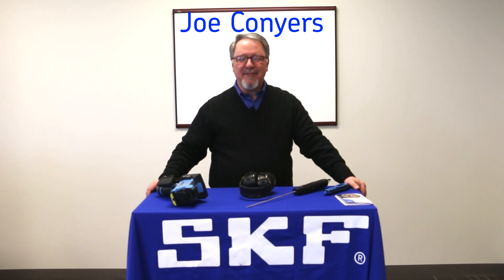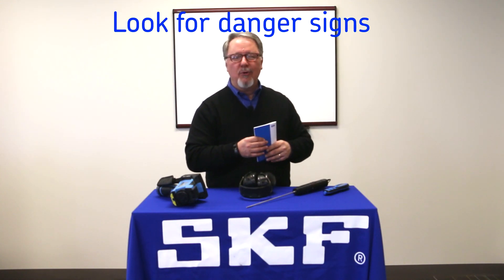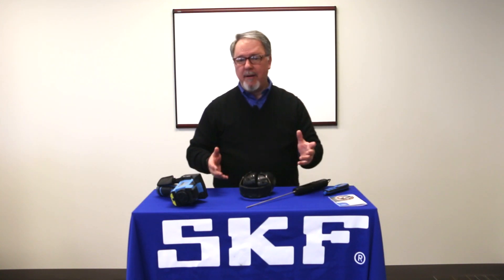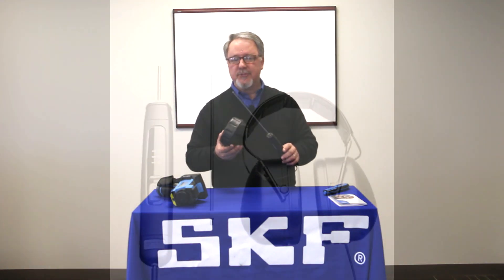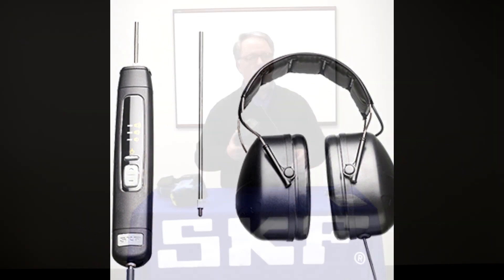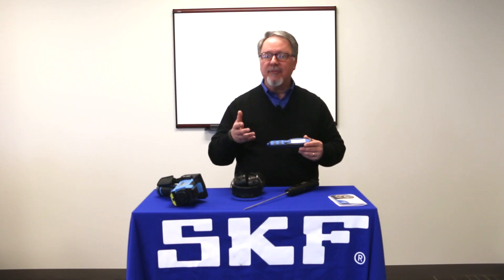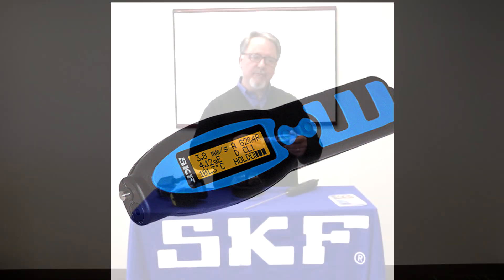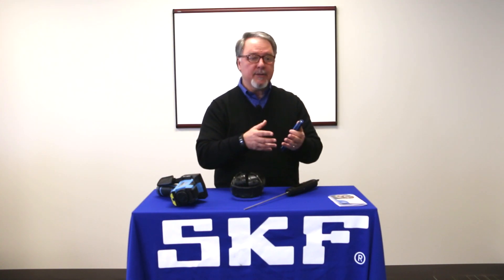Look For danger signs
Bearings die early for a reason, and it's usually not the fault of the
bearing. Learn how to start closing the loop on premature failures in this video. For a comprehensive classroom course on bearing failures, visit: